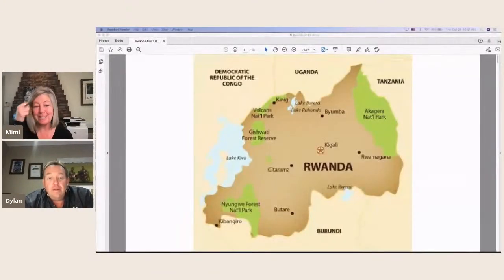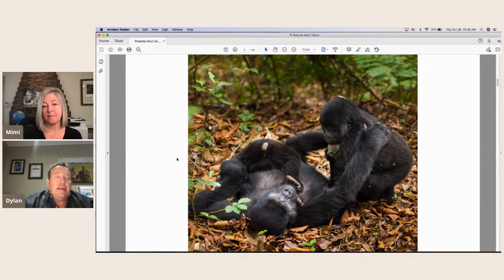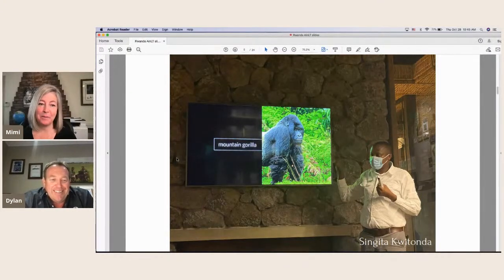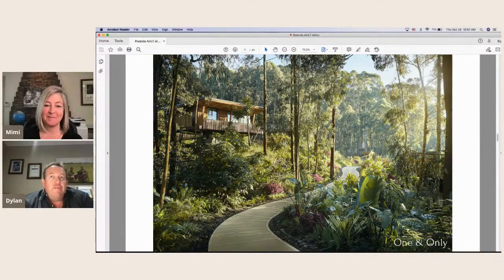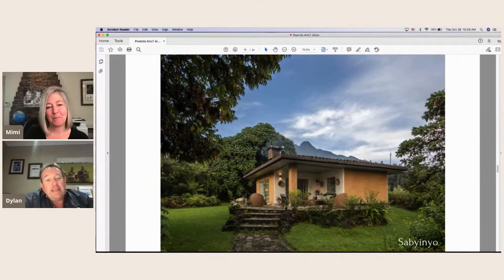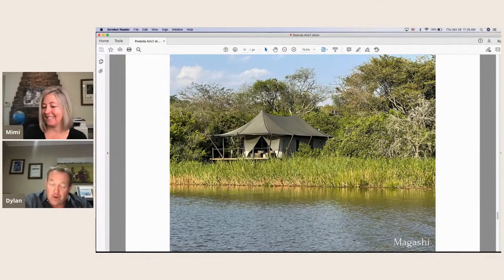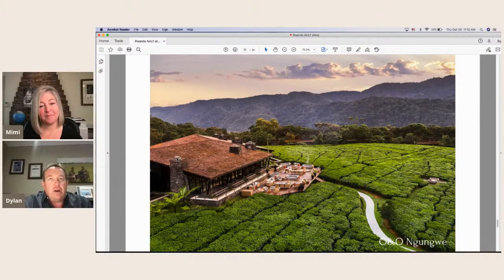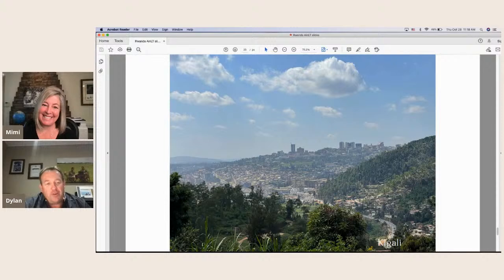Adventures in Luxury Travel | Safaris 101 - Rwanda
HIGHLIGHTS

Dylan is a wealth of information on Rwanda.  He's been on 9 gorilla treks of his own and is my go-to resource for on the ground expertise.  We talked about the incredible strides the country has made since the 1994 genocide, which decimated the population and the wildlife.  We touched on how gorilla trekking in Rwanda compares with Uganda.
Rwanda, like Botswana is carrying out their vision of low-impact, high-yield tourism.  Much of the money you pay for safari contributes directly to these rebuilding efforts and the communities, reforestation and wildlife have all been growing.

Note that the gorilla treks in Rwanda aren't your average driving Jeep safari. They can involve hours of hiking up steep slopes through the jungle.   If you are looking for an active experience, you will find it here.

EXPERIENCES
• Gorilla trekking
o What’s the day like?
o Permits have to be booked well in advance, as a finite number are issued per day. $1500/pp
o Min age – 15
• More wildlife - chimpanzees, hippos, rhinos, zebras, giraffes
• Canopy Walkway in Nyungwe Forest NP
• Lake Kivu
• mountain biking and archery, cultural interactions – walking through the villages, basket weaving and coffee tasting
CAMPS
Volcanoes NP
• O&O Gorillas’ Nest
• Singita Kwitonda Lodge
• Governor’s Camp – Sabyinyo
• Bisate Lodge - we love the day lodge for early arrivals or late departures!
• Virunga Lodge
Akagera NP
• Magashi Camp
Nyungwe Forest National Park
• One&Only Nyungwe House

o The Virunya Helicopter - option for those with limited to mobility to go on a trek!
o Fly into Kigali
o Easiest to combine with Tanzania and Kenya, but S. Africa is also possible
o Gorilla trekking is an active trek at altitude – be physically prepared
o Malaria pills may be required
o Avoid the months of the rainy season

OTT
• Heli transfers to save driving time and see spectacular scenery
• Privatizing a gorilla trek
• Book 2 days of gorilla trekking (you’ve come so far!)

PREVIEW
Is there anything sweeter than a baby gorilla?

Gorilla trekking, seeing gorillas in their natural environment interacting in their family pods, is the #1 reason people go to Rwanda.

This week is the fourth in our African Safari 101 series and we are focused on Rwanda.  Rwanda is blessed with the Volcanoes National Park, one of only three havens in the world where the Mountain Gorilla may be spotted.  It’s also home of the Nyungwe Forest National Park, famous for its Chimpanzee Trekking.

This week on Adventures in Luxury Travel I talk with Dylan Harriss about visiting the gorillas and other highlights of Rwanda.

We’ll talk about:
• The wildlife you will see – gorillas, hippos, crocs, rhinos, chimpanzees
• The unique logistics surrounding a gorilla trek
• The capital city, Kigali, and the opportunities to learn about local culture, visit markets and community based basket weaving projects and the Genocide museum
• The best times of year, the most luxurious lodges and the most fascinating people you will meet

At 10:30am ET on October 28 join Dylan and me as we share details to help you plan your adventure to experience Mountain Gorillas up close.